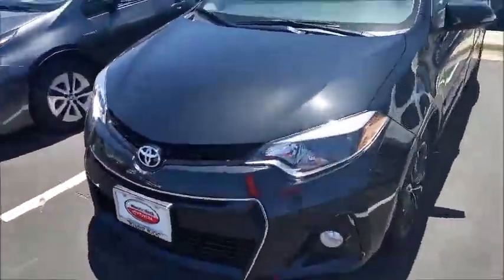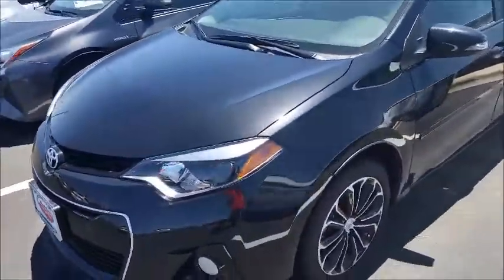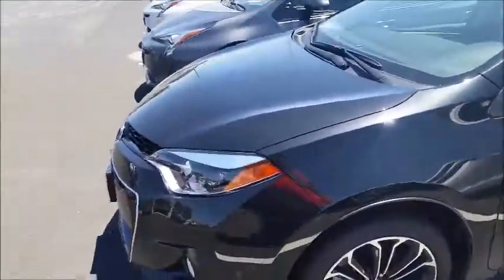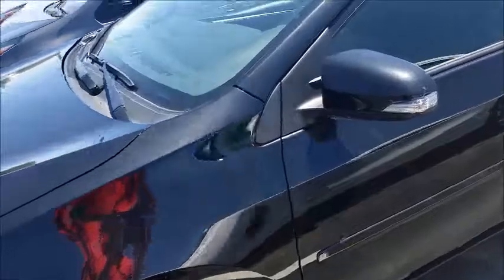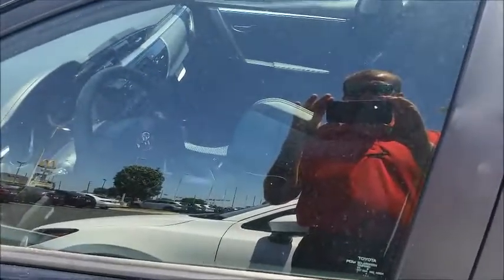Chris B (Round Rock Toyota)